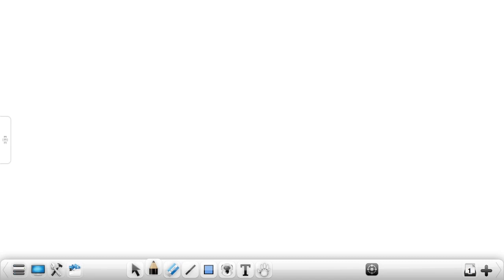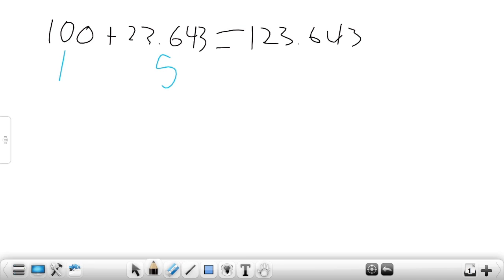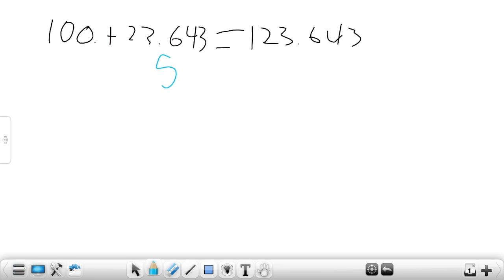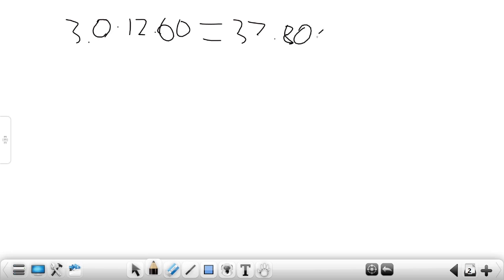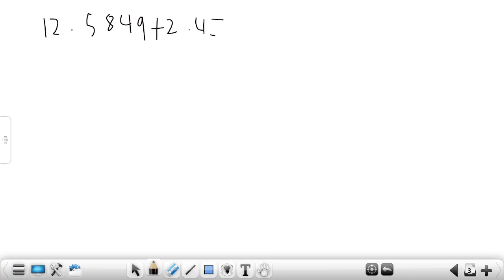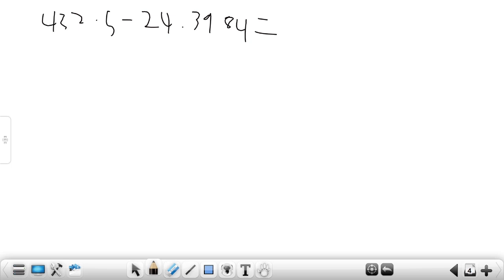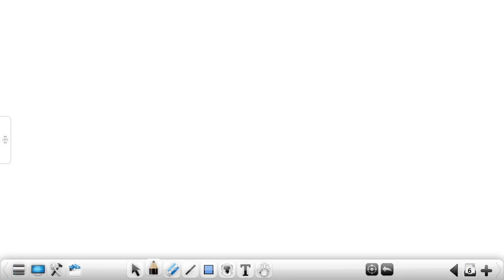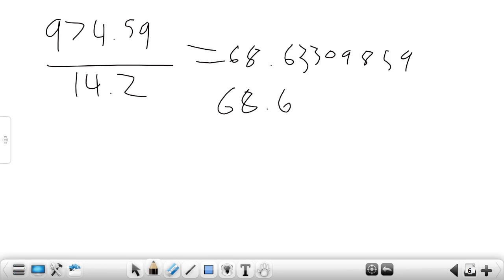Chemistry Mindset - Lesson 3.2 Significant Figures Part 2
Chemistry Mindset was created as a supplementary course to a high school general chemistry course. It was made to help students prepare and/or review concepts in chemistry and related courses around the world.

Lesson 3.2 covers calculations/operations and rounding with significant figure rules.